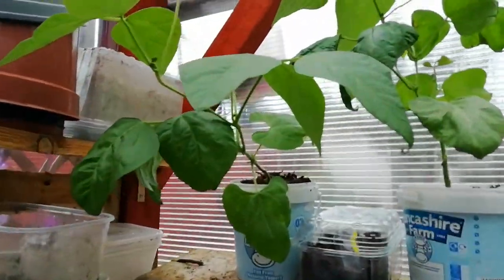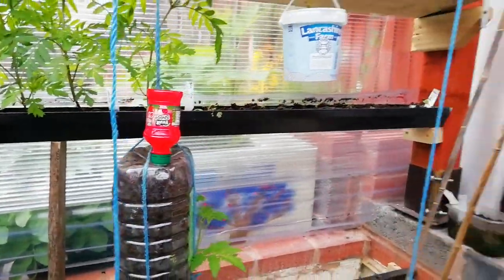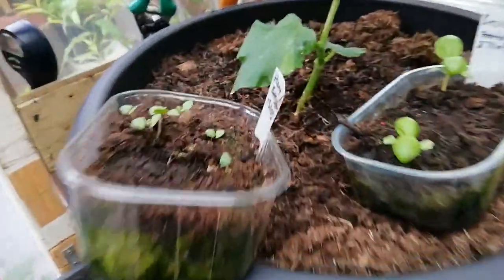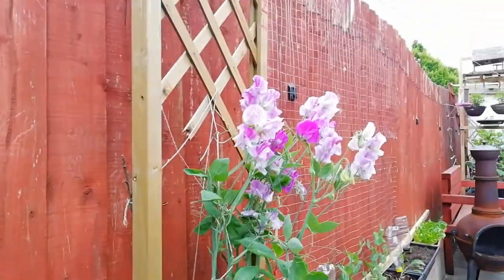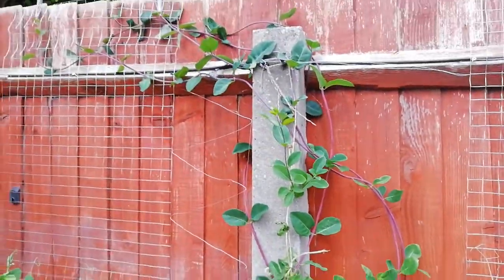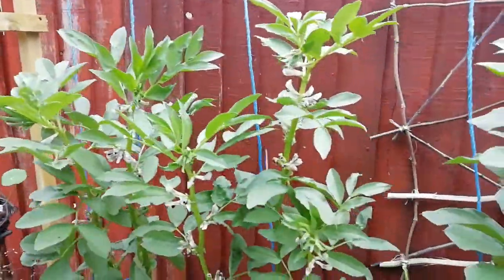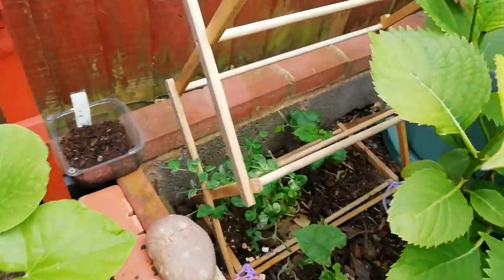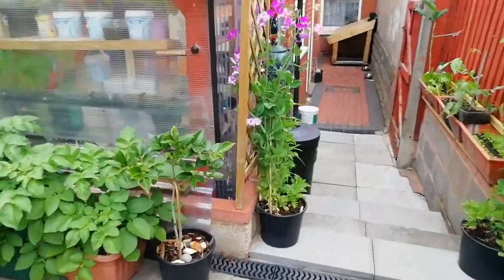What can you grow in small uk city garden June diary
Catchup on how I made my Small UK City Garden so productive What's growing in a small UK city garden Links to prices for items used in my video